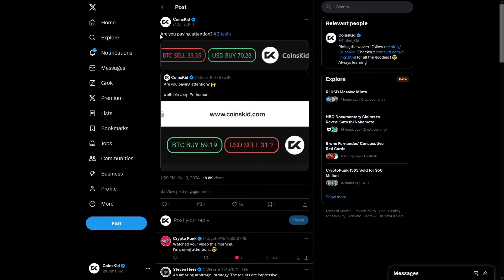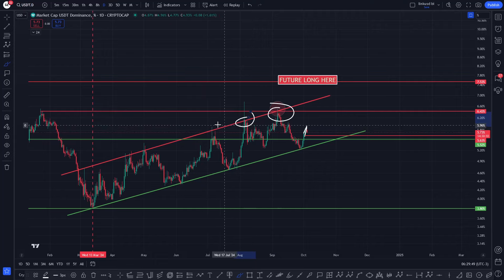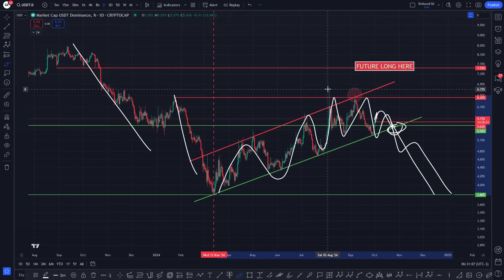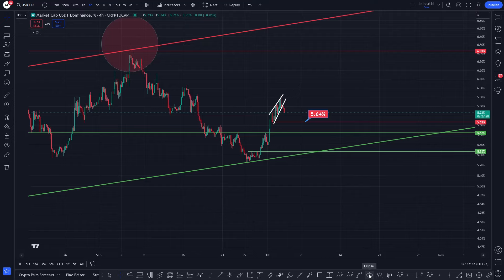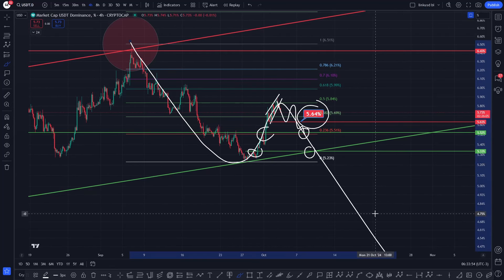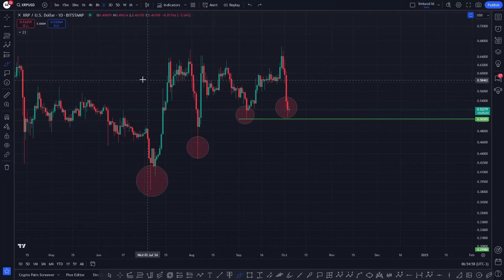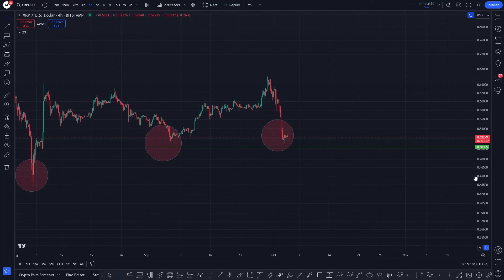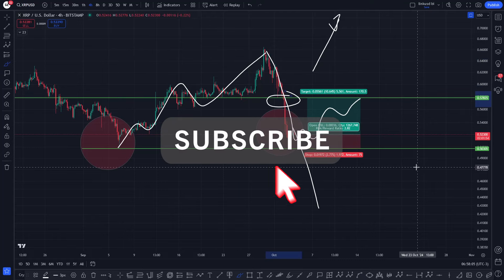XRP DAILY ANALYSIS - RIPPLE XRP PRICE PREDICTION - RIPPLE XRP 2024 - RIPPLE ANALYSIS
WHEN IS ALT SEASON?

MY XRP TARGET! - XRP DAILY ANALYSIS - XRP PRICE PREDICTION - XRP 2024 - XRPANALYSIS